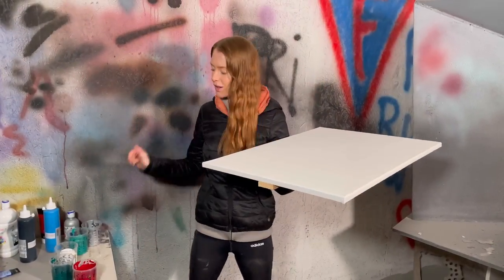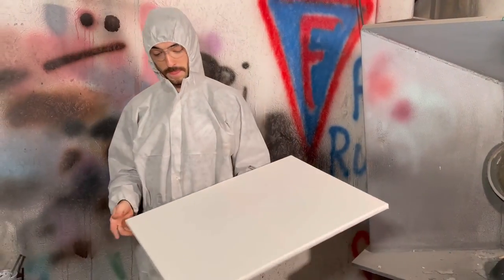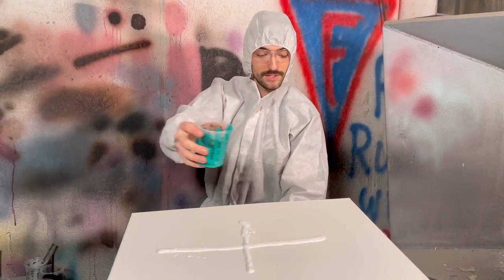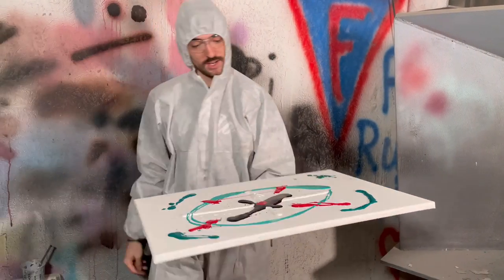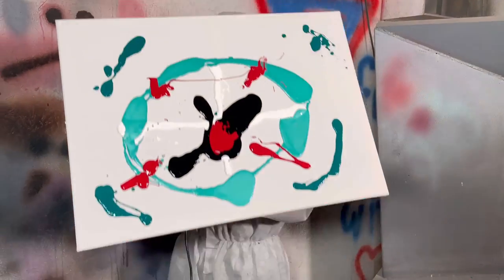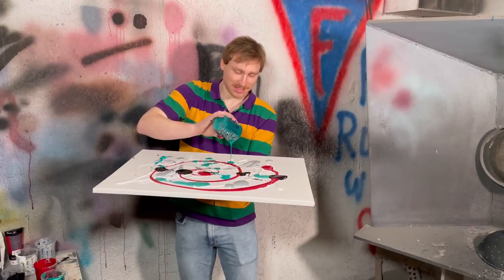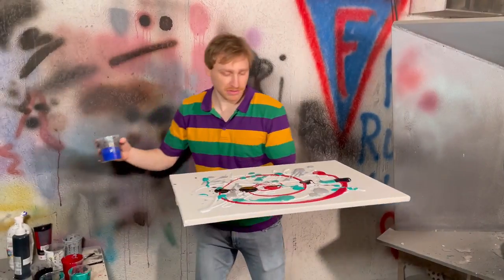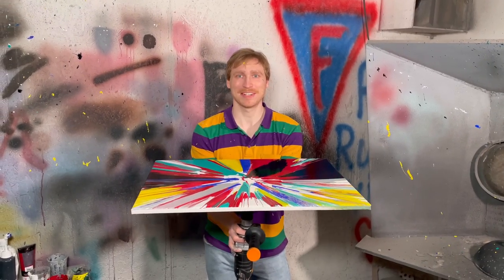How To Make Epic Spin Art -million Dollar Painting?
Today we show how spin art is made while creating 3 different beautiful pieces of spin art with a drill!

Which one is your Favorite? and home much would you pay for it!
Thanks for hanging with us!

~The Monkey Do Crew